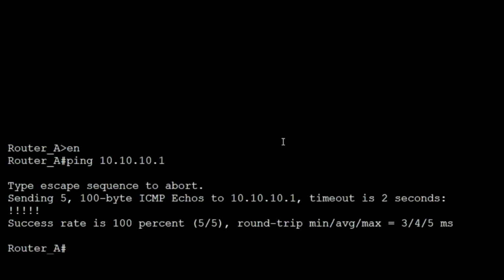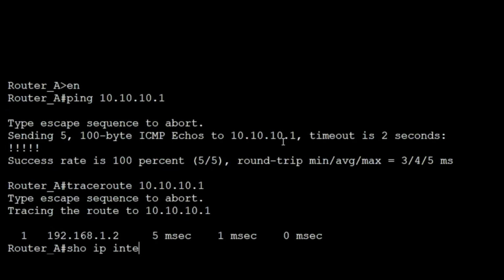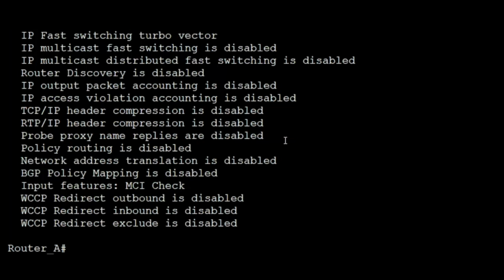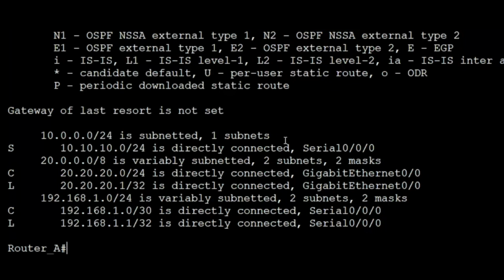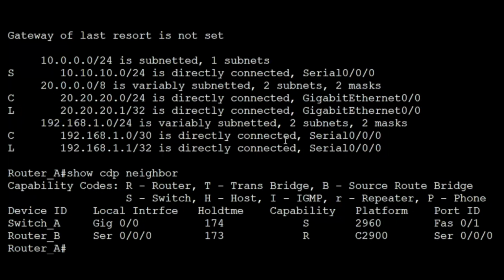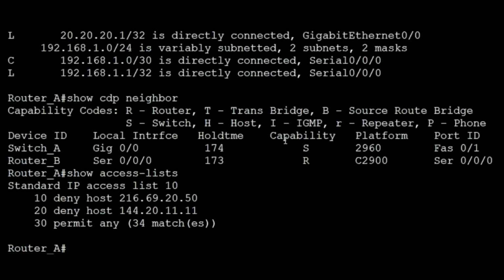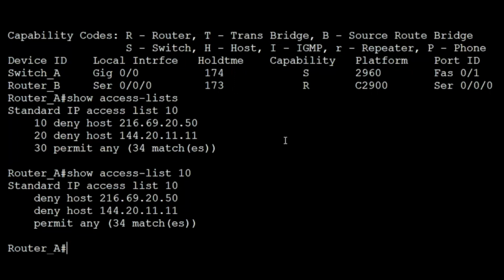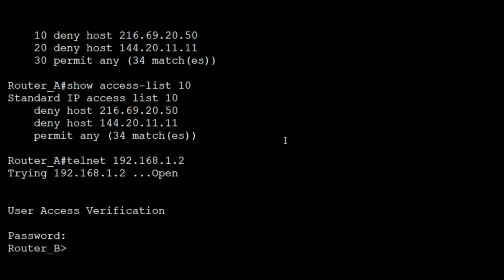How To Troubleshoot Network Communication- Demo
Troubleshooting network communication involves checking physical connections, verifying IP settings (ipconfig/ifconfig), and using ping to test connectivity. Use traceroute to analyze routing and nslookup to check DNS resolution.

Ensure firewalls aren’t blocking traffic and review logs for errors. Tools like Wireshark help analyze traffic. Restart devices and update firmware if needed. Systematic testing helps pinpoint issues and restore network functionality efficiently.